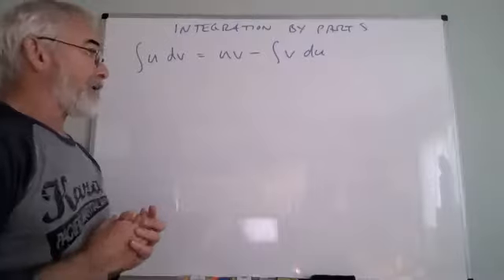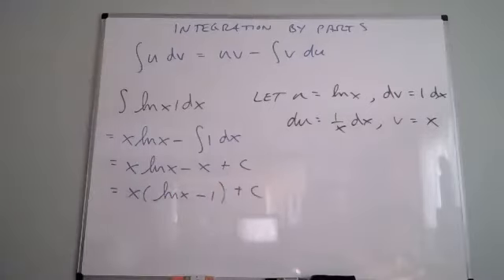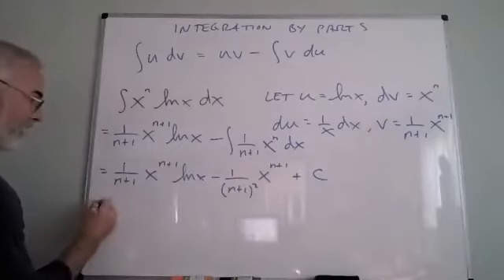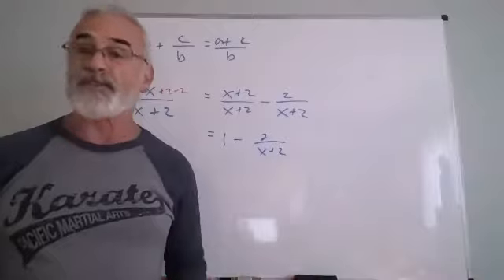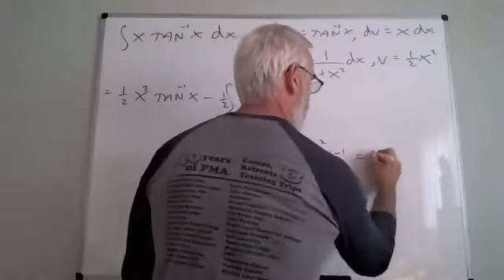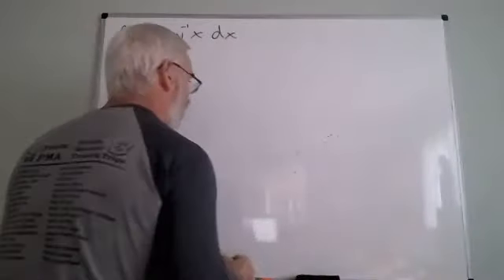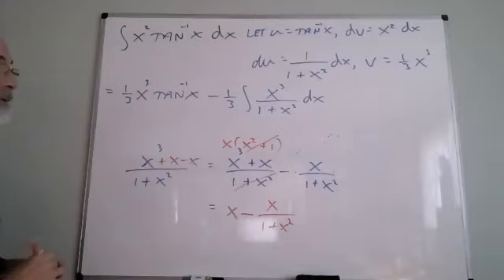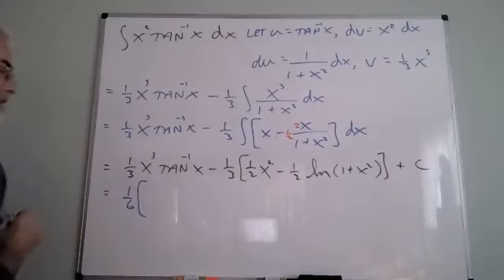Integration by parts